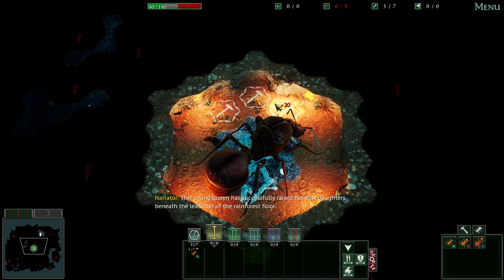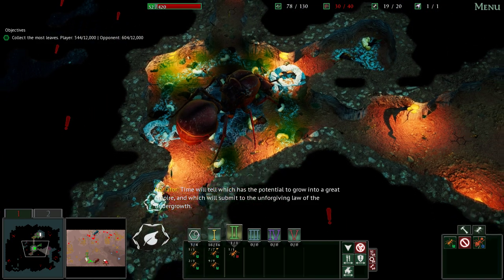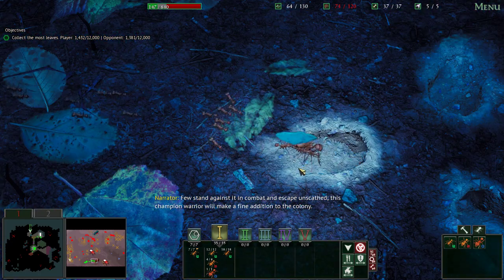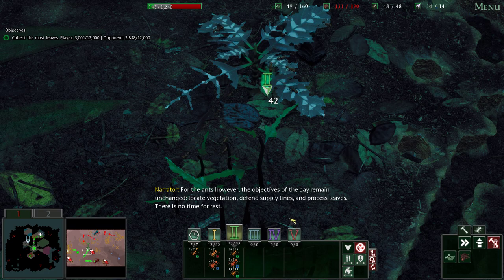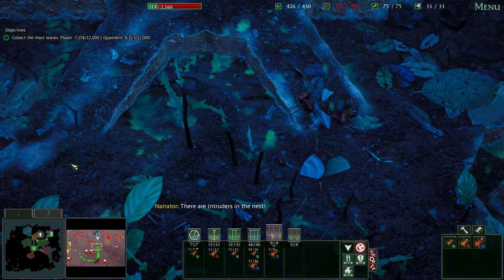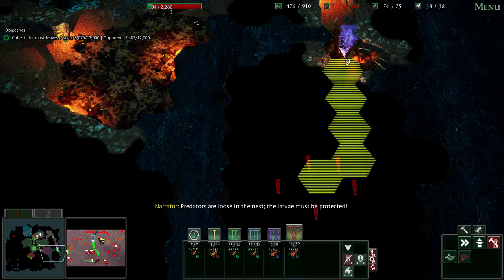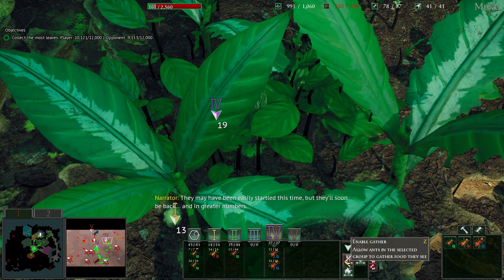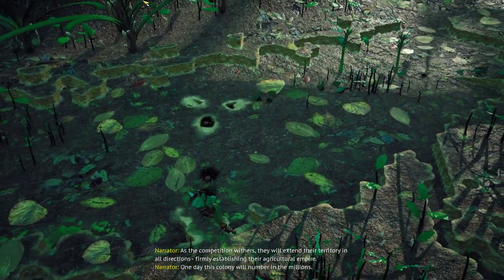Empires of the Undergrowth #5: The Harvest (UPDATED + Velvet Worm)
5th video of my Empires of the Undergrowth gameplay.

An updated video to the last outdated video about campaign 3.1: The Harvest on my channel.

I hope that you guys will enjoy my video.